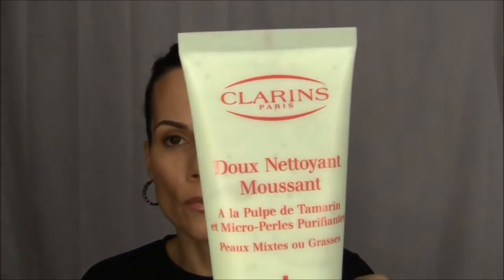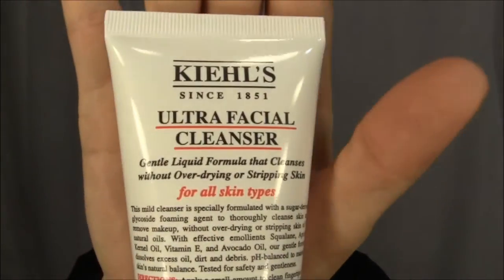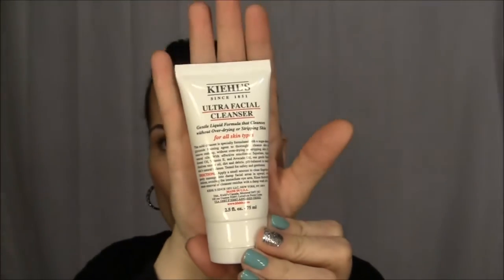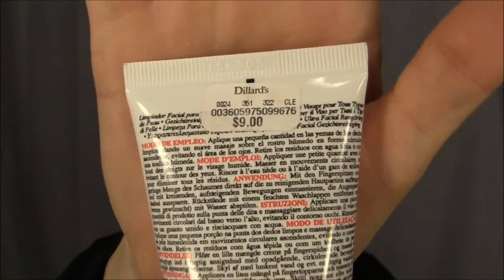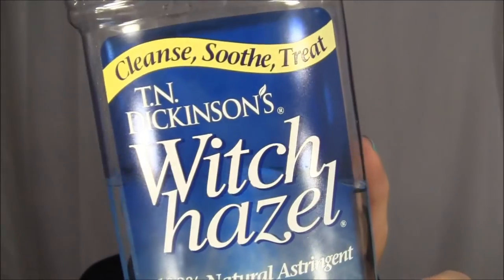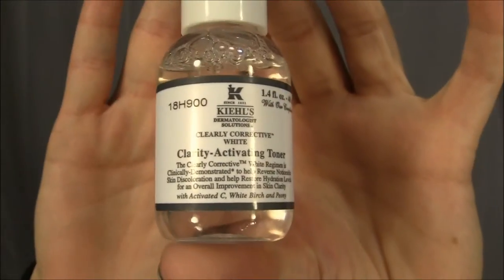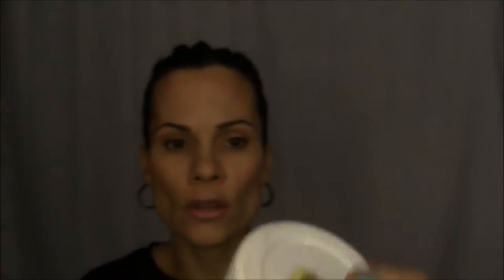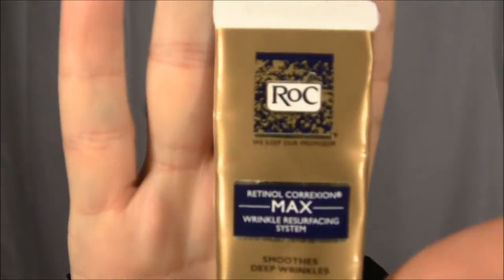My new skin care routine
I have been getting a lot of questions lately about my skin care so I thought that it was time to update my previous video. I hope this is helpful to some of you.

I purchased all of the products myself unless otherwise noted in the video. Product reviews are 100% my opinion. I am not a representative of any of the aforementioned companies.   All of my opinions are 100% honest and are from my experience using the products.